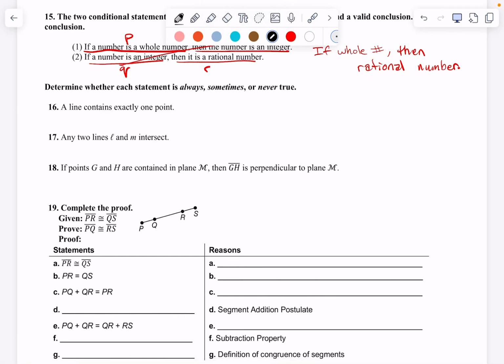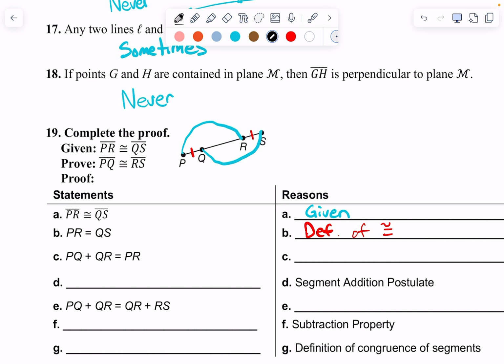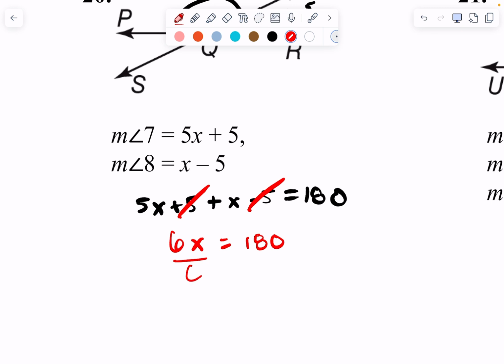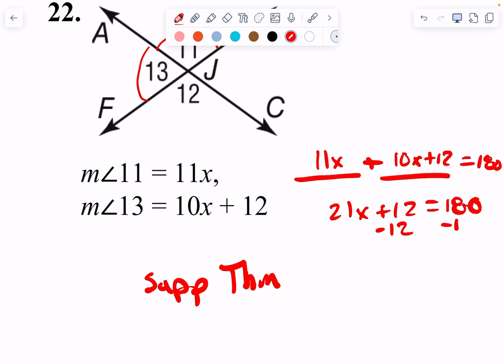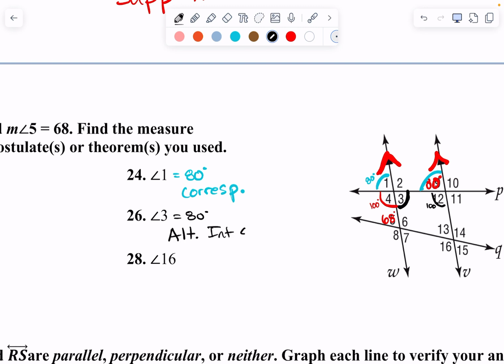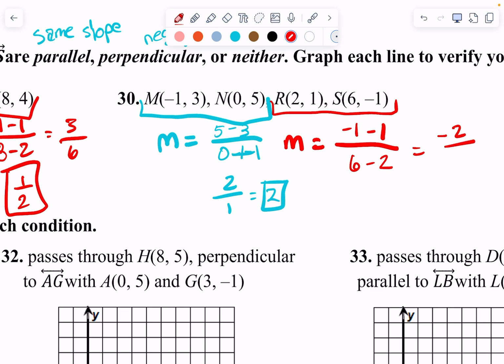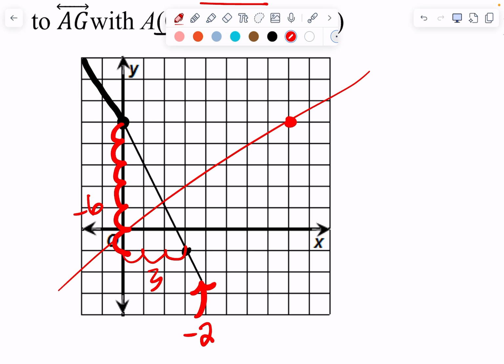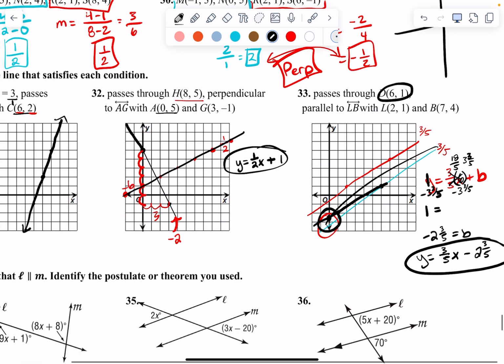Geometry Ch 3 Review Part B